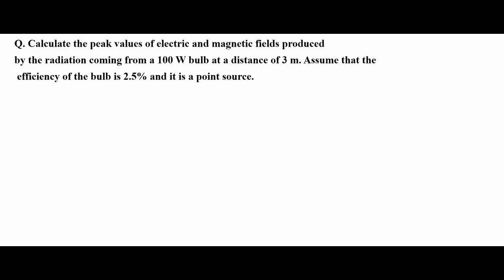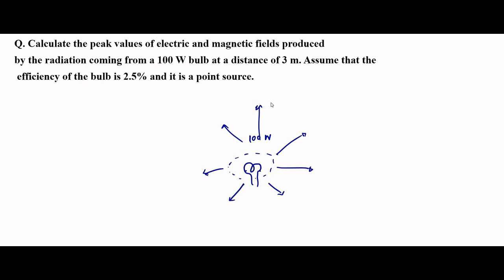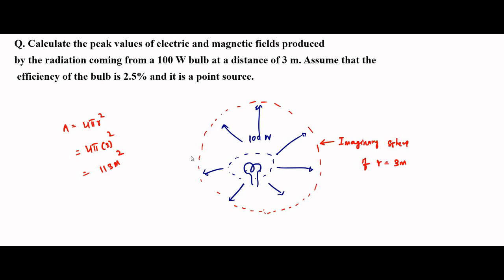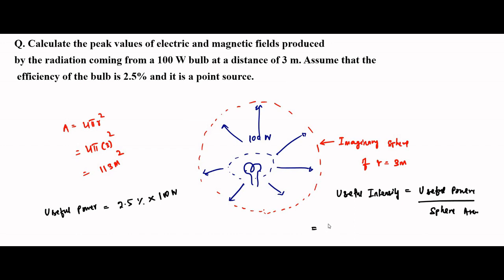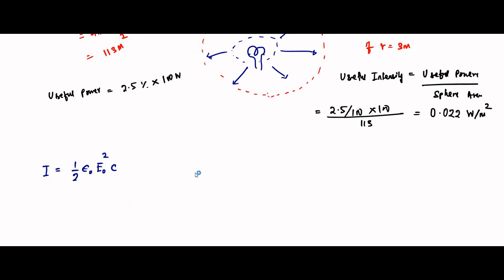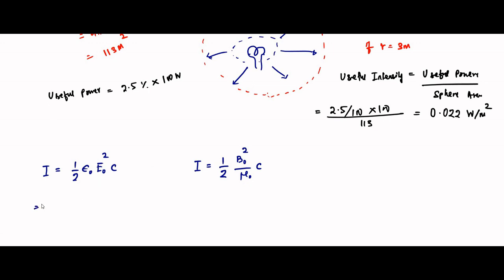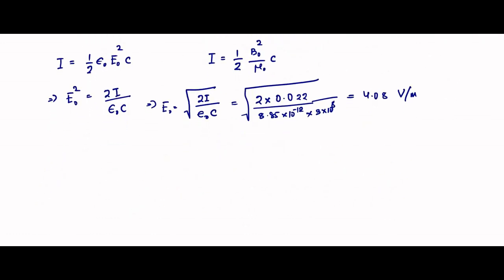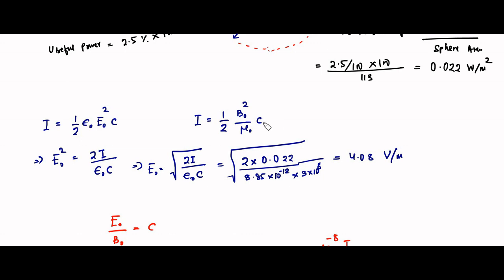Properties Of Electromagnetic Waves | Question 3 | Electromagnetic Theory